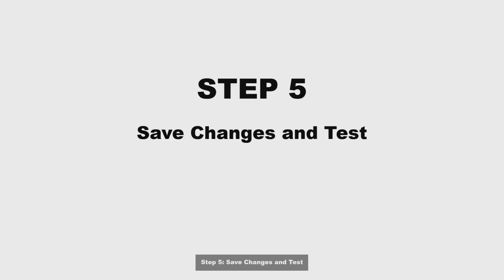How To Enable Two Factor Authentication On Floatplane 2026 (FULL GUIDE)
In this video, we will show you how to enable two factor authentication on Floatplane 2026 (FULL GUIDE). Protect your account with this essential security feature and learn the steps to enhance your online safety.